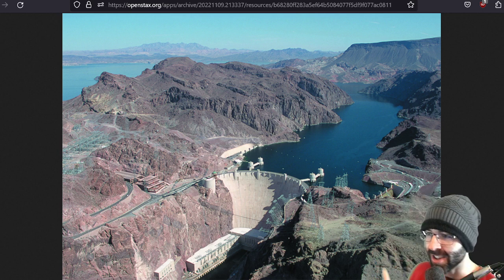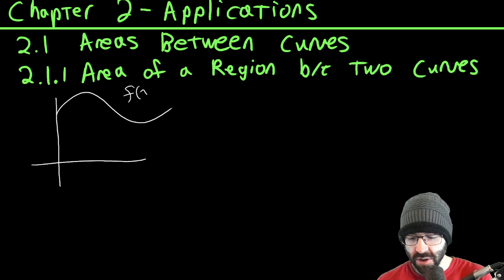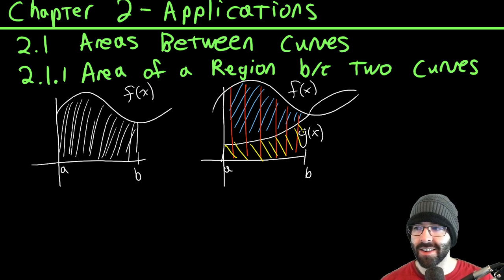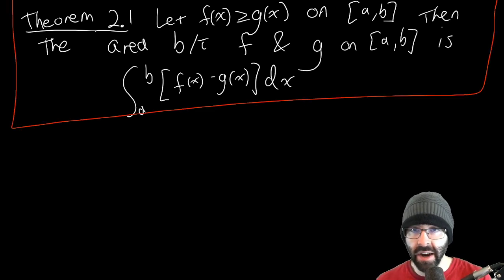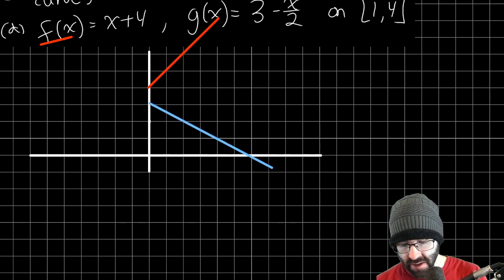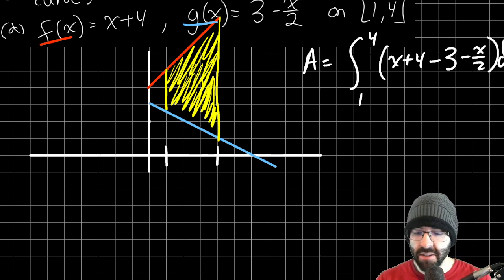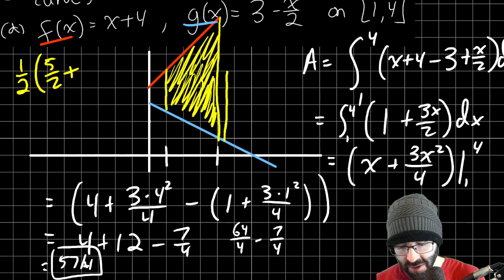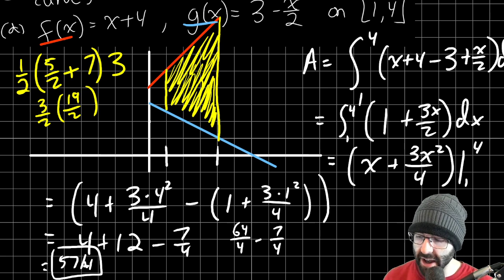2 1 1 Area of a Region Between Two Curves